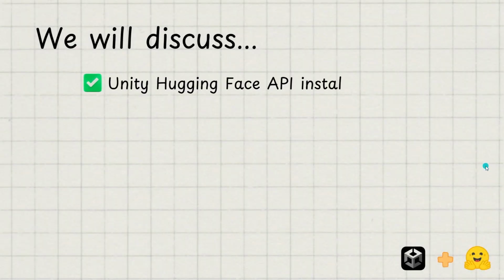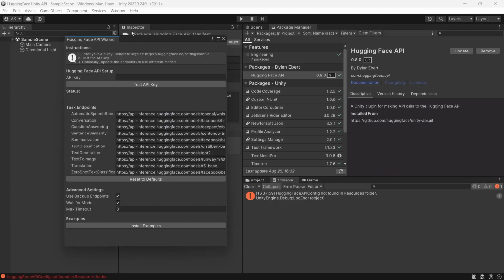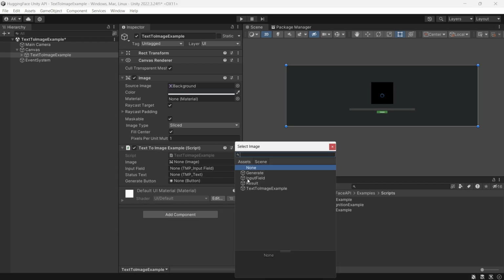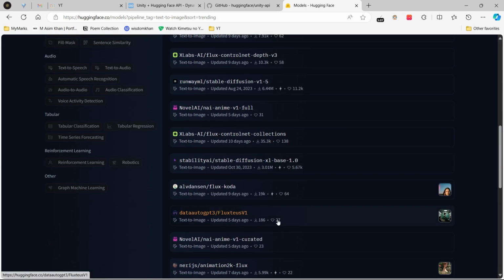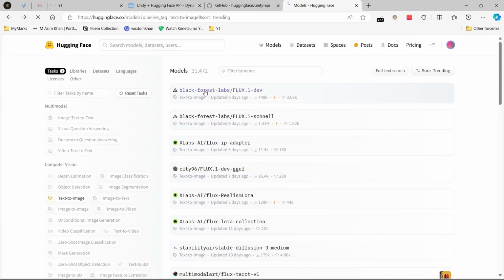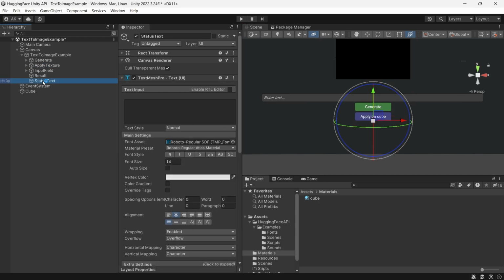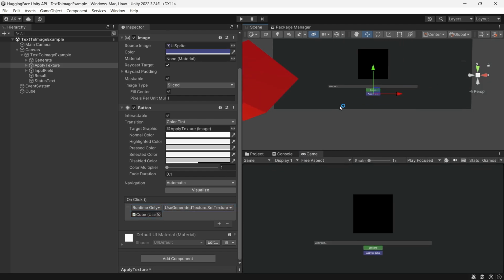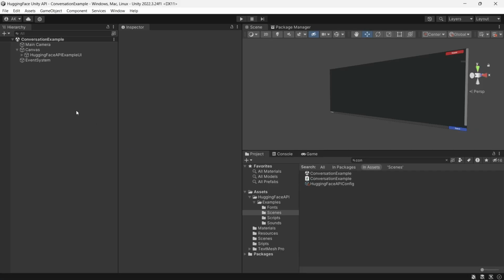Unity + HuggingFaceAPI | Generative AI ML Models in Unity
We will learn how to use the Hugging Face Unity web API in Unity Game Engine that lets you run ML models simply without heavy setup or complex coding.

In this video we will check out the Text to Image API and find the solutions to 2 errors in the project that are not available anywhere on the internet.

Timecodes: -
0:10 - Contents
1:10 - Project setup
5:02 - Bug fixing (exclusive)
8:54 - Changing API endpoints
13:38 - Using in project
21:03 - Exploring other features
23:18 - Outro